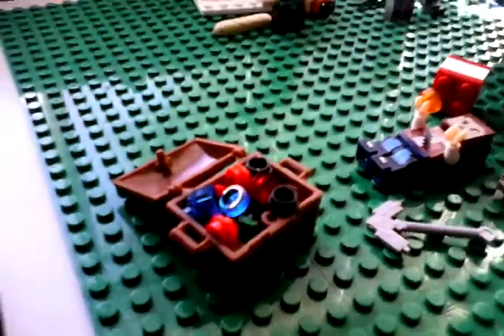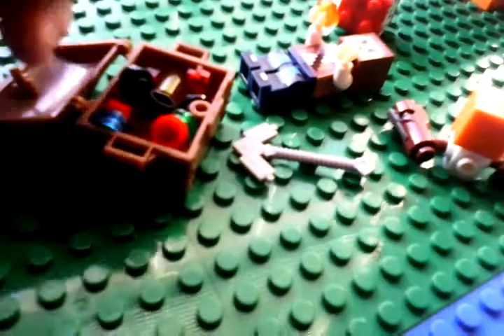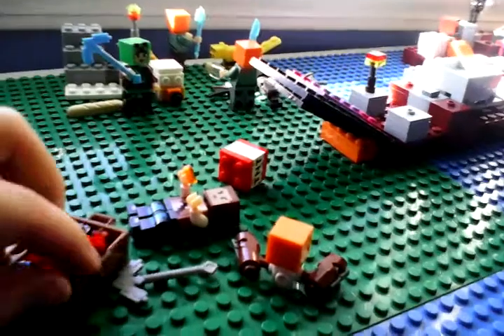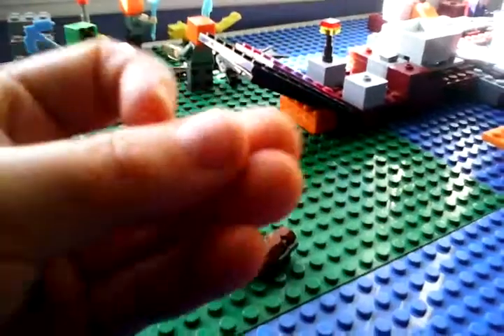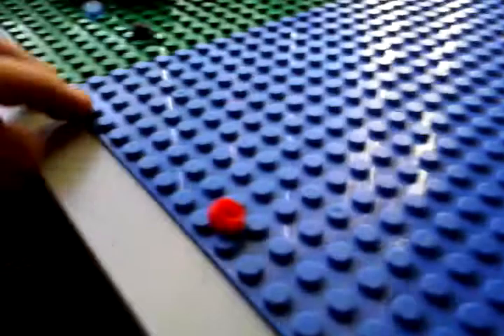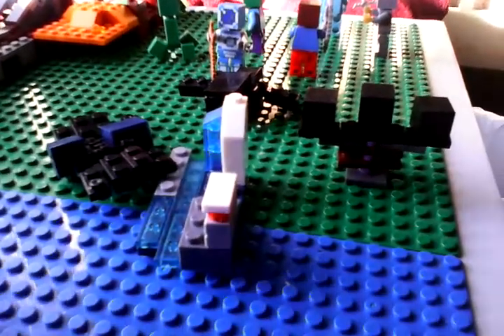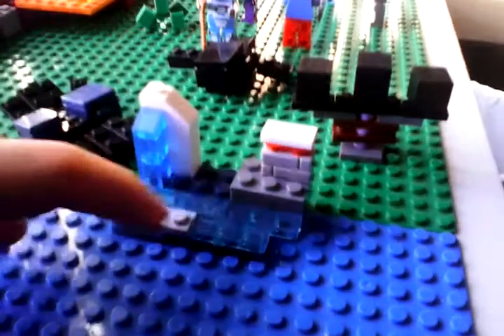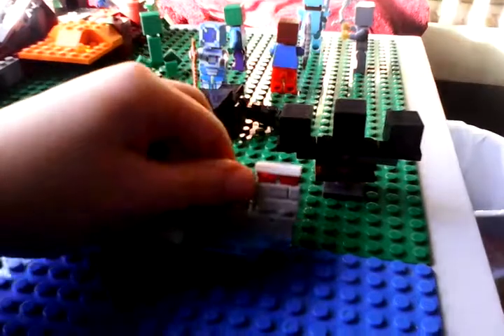Mine craft Lego collection part 2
Hey guys as I said in this video please be sure to leave a like and subscribe also leave a comment down below and please tell me what your favorite five nights at Freddy's figure is